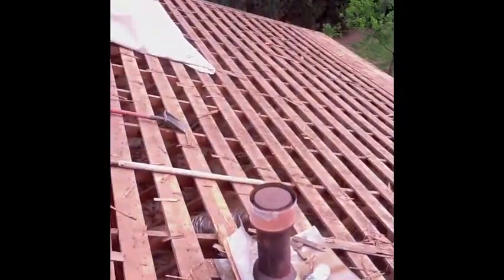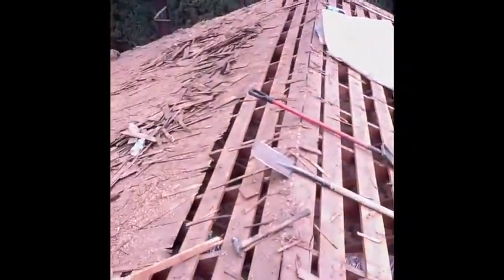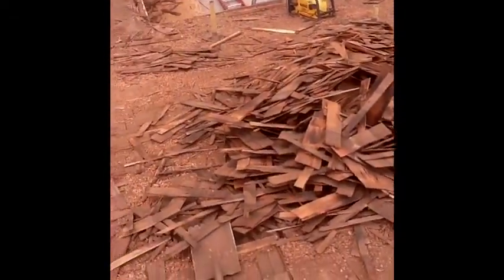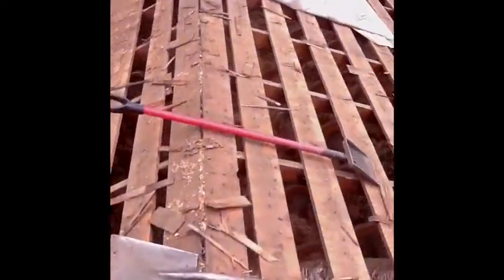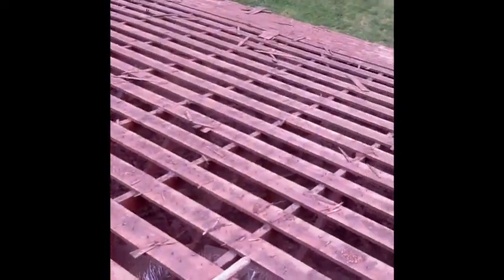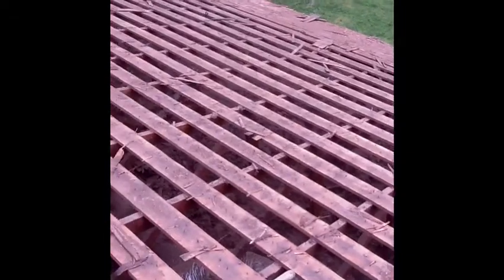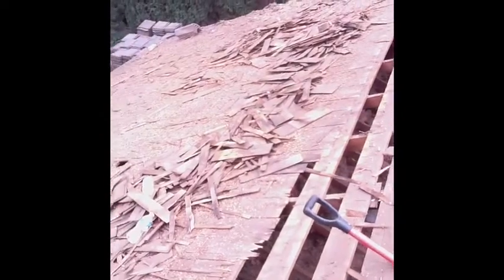Brea,CA Roofing Repairs,New Roofing 714-869-ROOF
Brea,CA Roofing Repairs,New Roofing
OC Stay Dry Roofing Company
714-869-ROOF(7663)
Lic 911019 Bonded